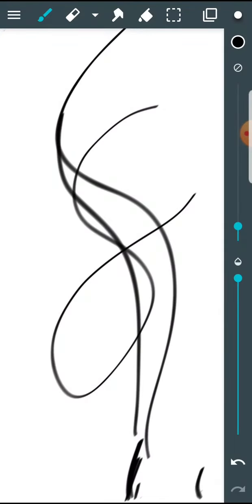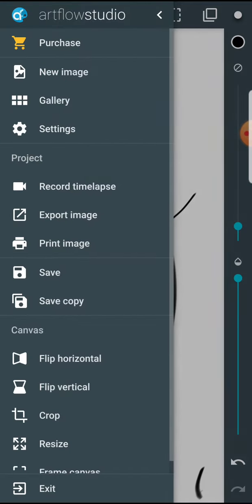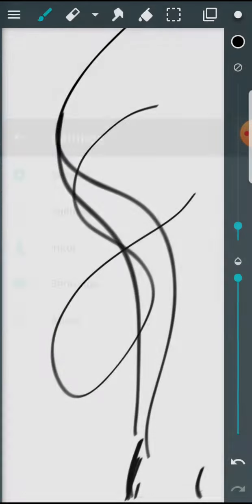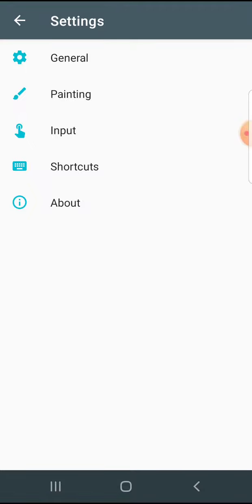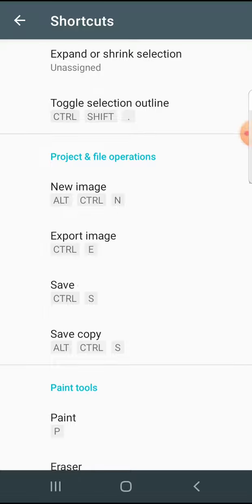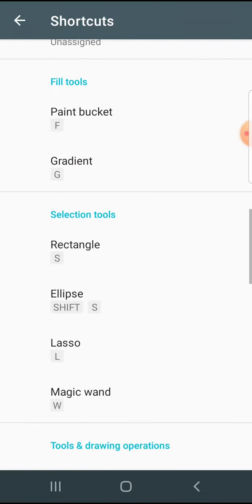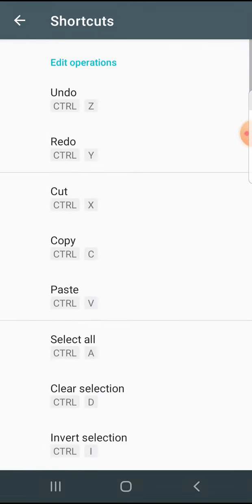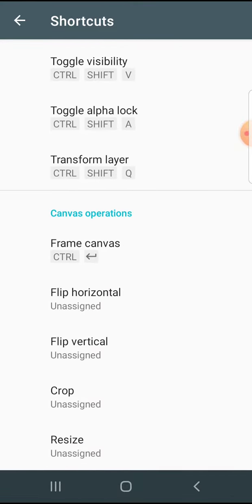How to use shortcuts in ArtFlow?